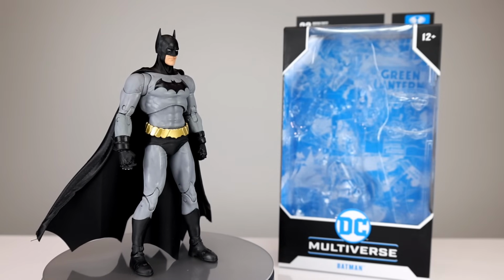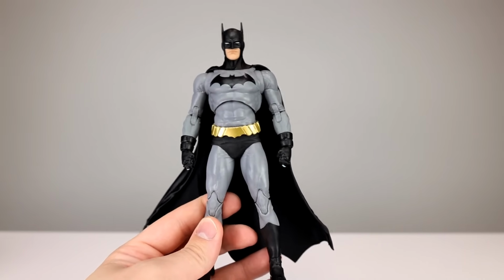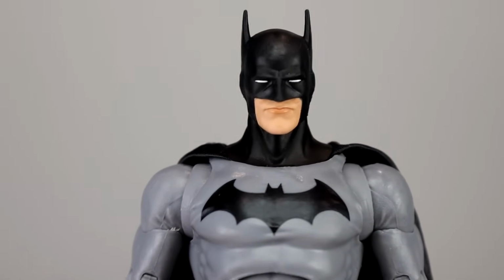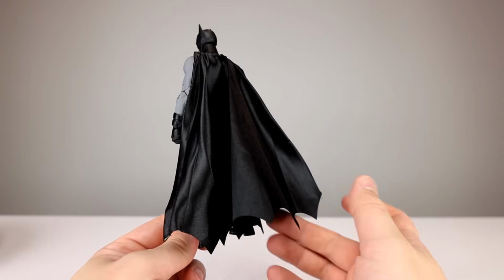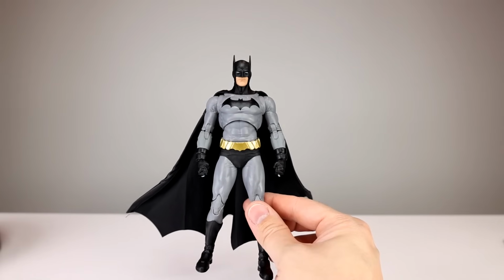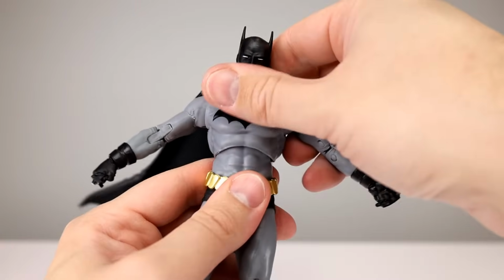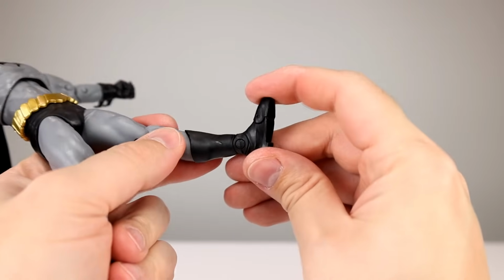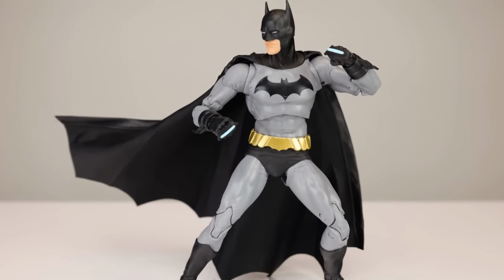McFarlane BATMAN Reborn (Dick Grayson) Batman Action Figure Review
Anthony's Customs
Box 222
3660 Center Rd